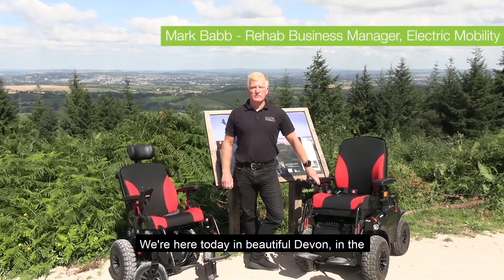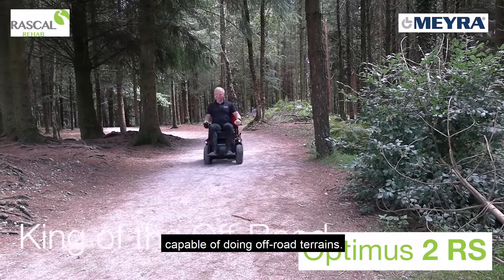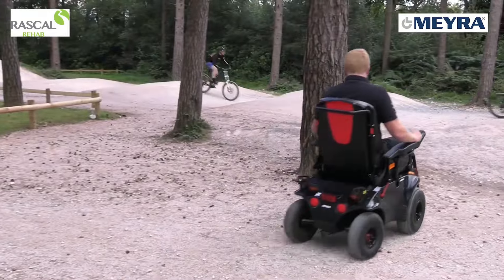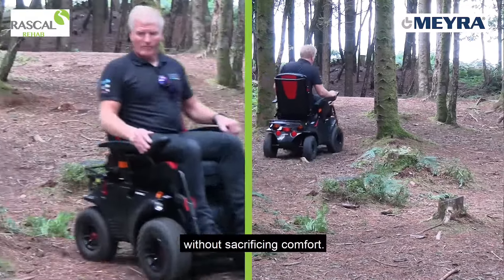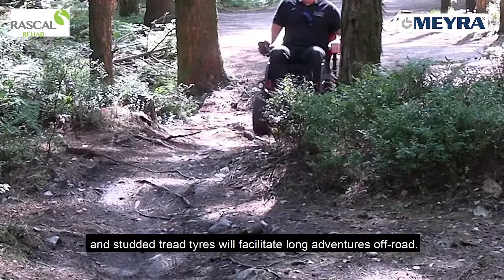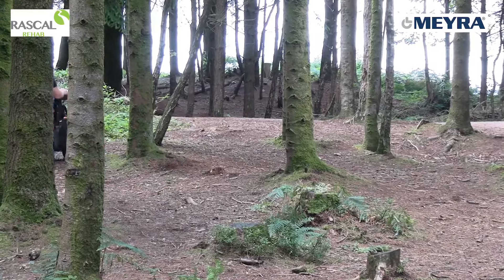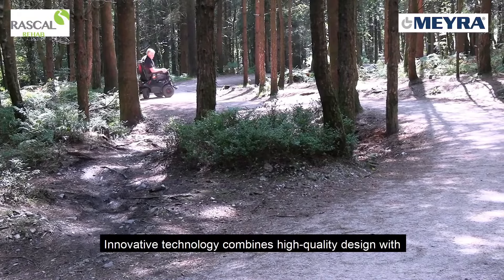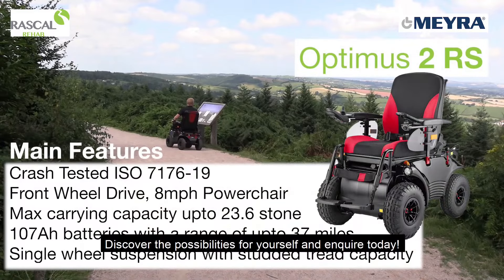Fauteuil roulant électrique MEYRA Optimus 2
La jeunesse au service des plus grand
Vente et location de matériel médical à Claye-Souilly
📞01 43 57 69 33
mobilite-services.fr